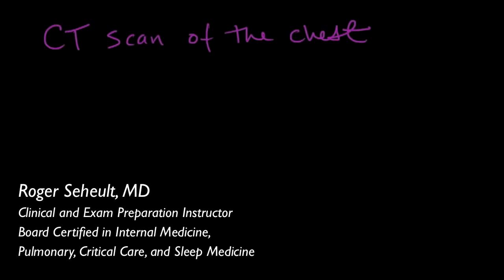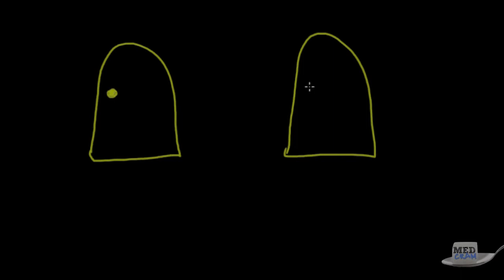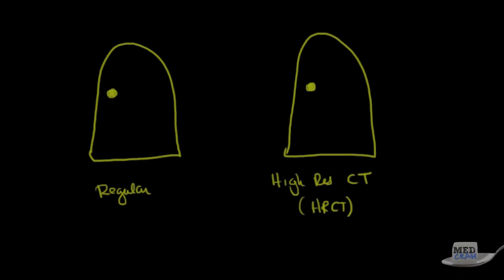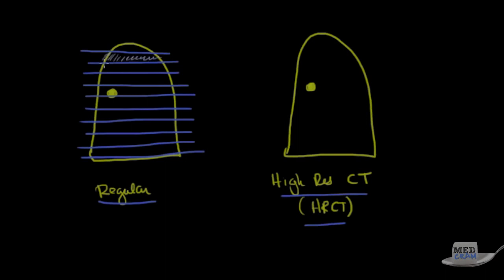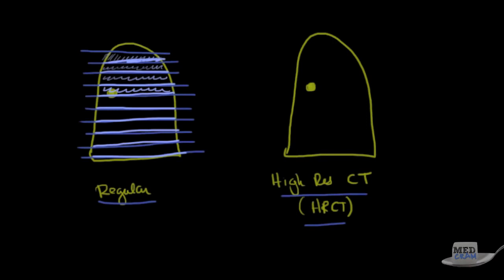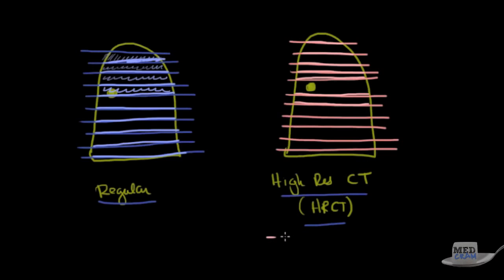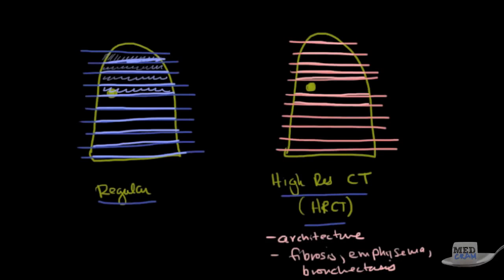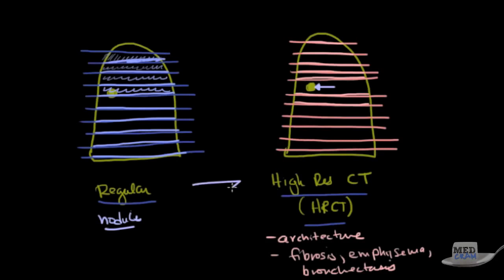CT Scan of the Chest Explained Clearly - High Resolution CT Scan (HRCT)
Understand Chest CT (Computed Tomography) scans with this clear explanation from Dr. Roger Seheult of
 Includes the difference between regular and high resolution CT scans (HRCT).